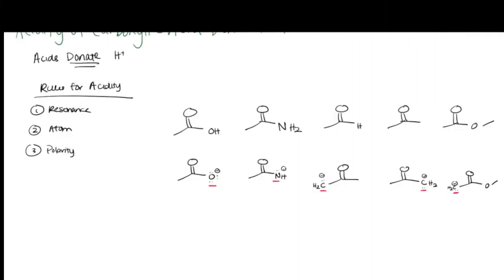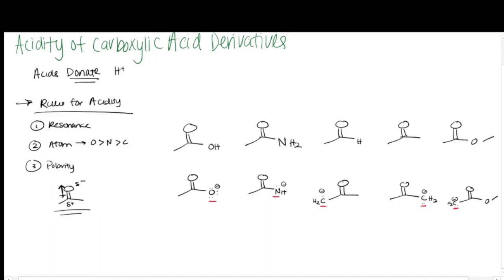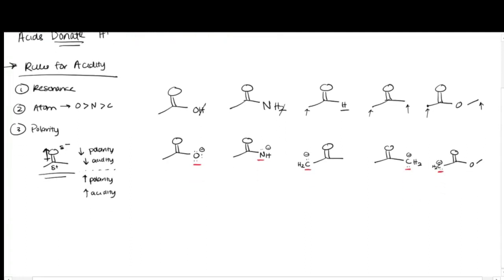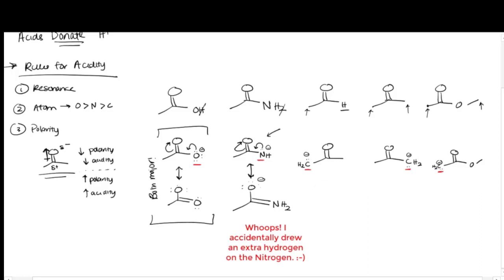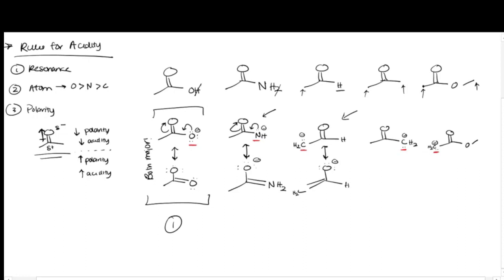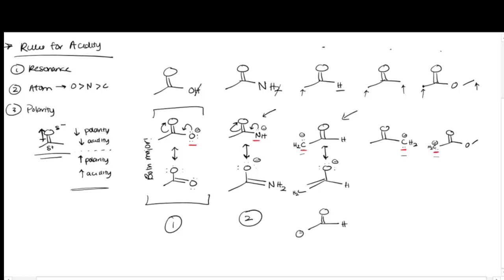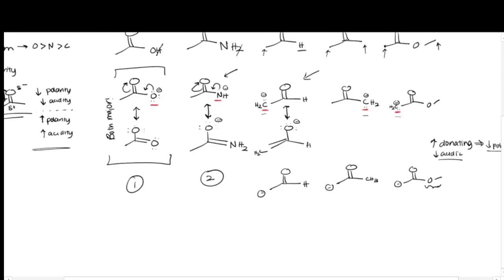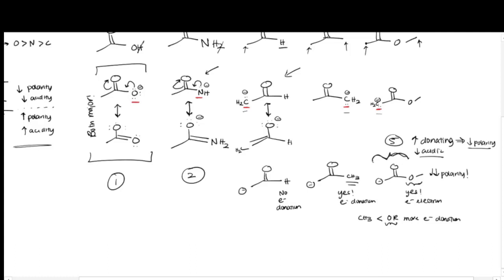Acidity of Carboxylic Acid Derivatives